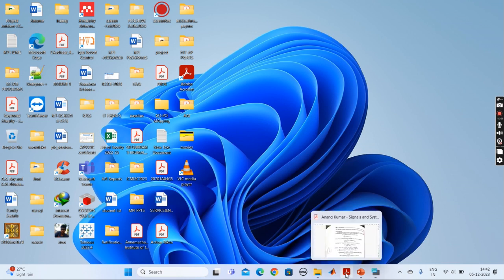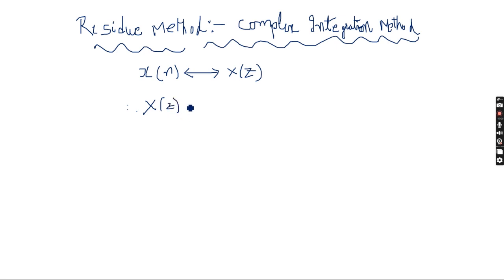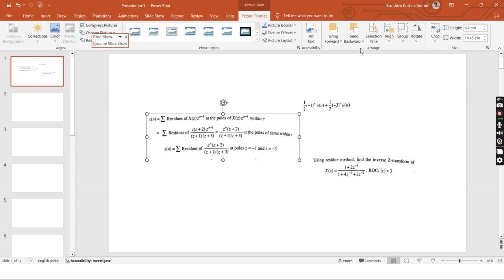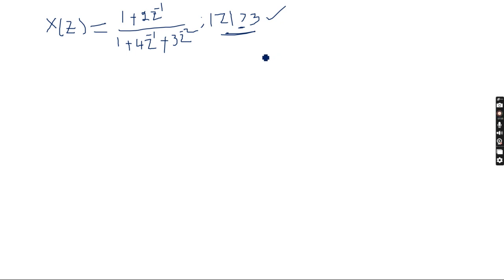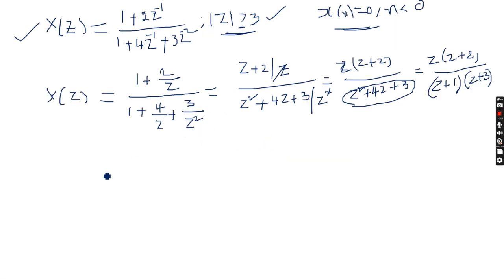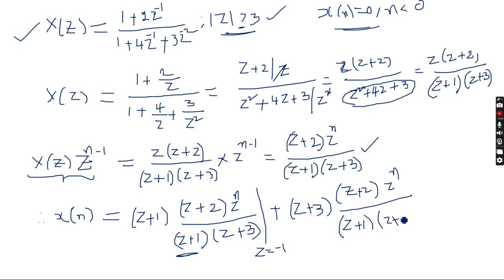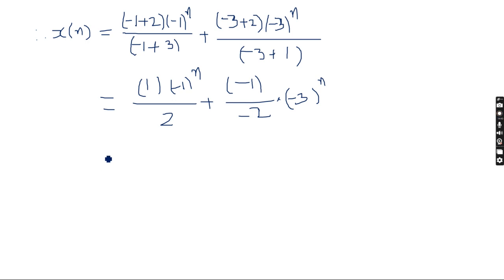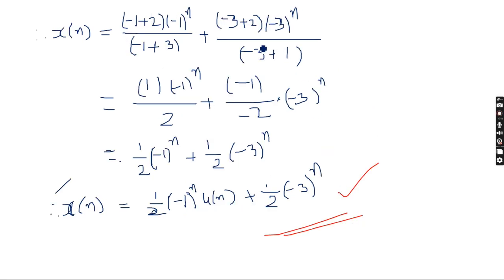residue method Z transform4